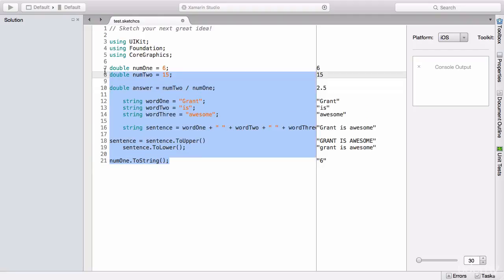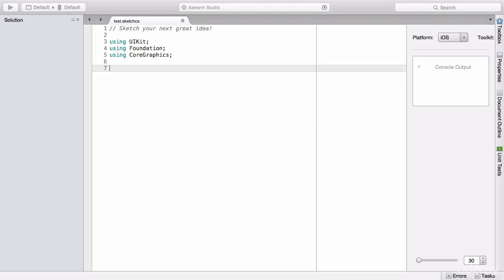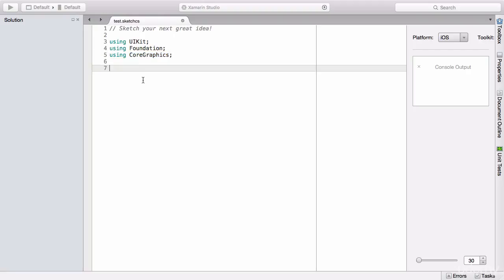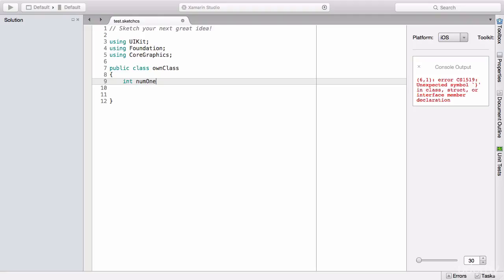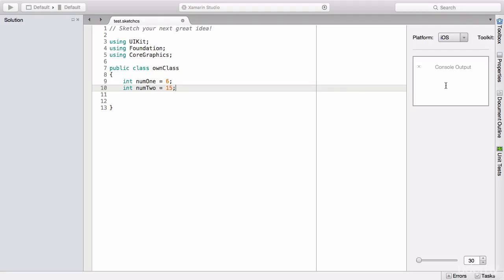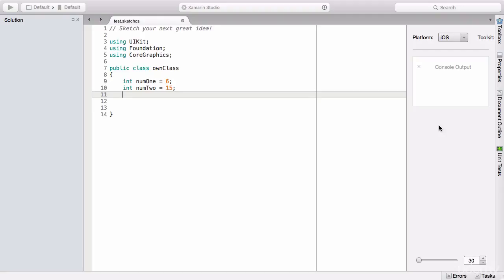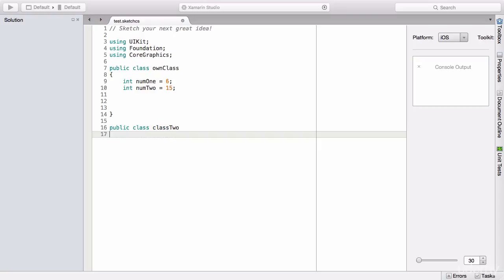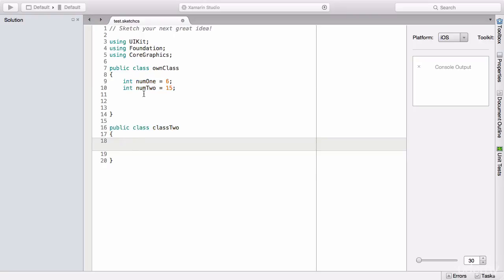02#4 Classes in C